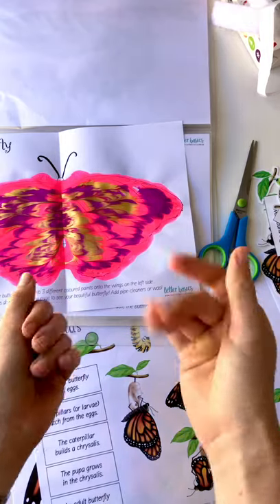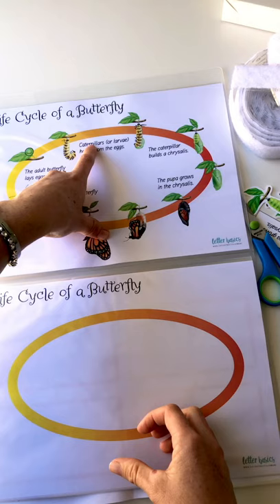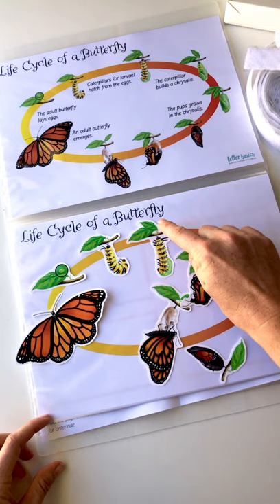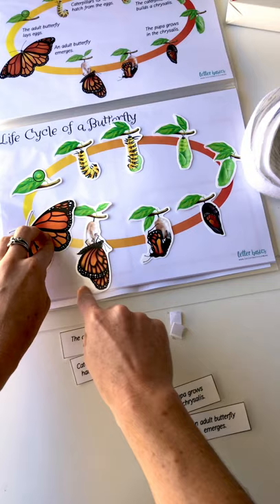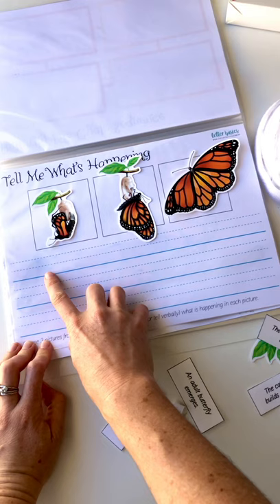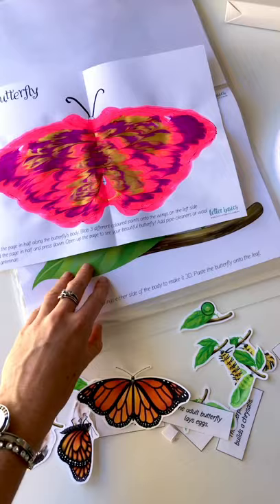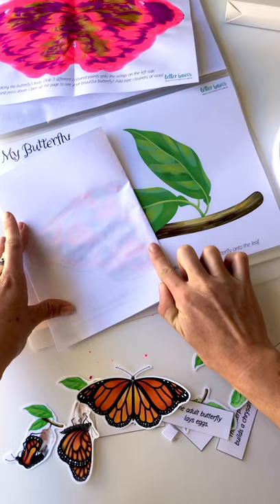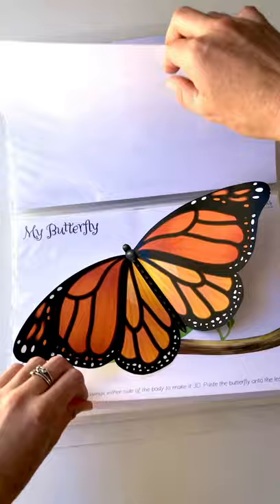DIY Butterfly Life Cycle Look Book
What came first? 🦋🦋🦋 The butterfly or the eggs?! Have fun discussing and learning about a butterfly's life cycle with these cute pictures and colourful resources.
This pack includes: 9 single-sided pages
✅ 2 pages of butterfly and activity pieces to cut out
✅ 1 page - Life Cycle Poster
✅ 1 page - Life Cycle Activity Page - add the cutouts
✅ 1 page - Life Cycle Sequence - add the cutout picture set & word set
✅ 2 pages - butterfly craft
✅ Tell me What's Happening - writing activity

Printing Options:
9 x A4 Colour Paper Pages Posted (not cut out or assembled)
7 x A4 Colour Paper Pages + 2 x Laminated Cut Out Pages Posted (not cut out or assembled)

This is a DIGITAL PRODUCT
This is a license for one household or classroom
Print at home or take the file on a USB to your local print store to get it printed & laminated
If you don’t want to laminate each page, you can place them in a plastic sleeve or display folder to make them wipe clean.